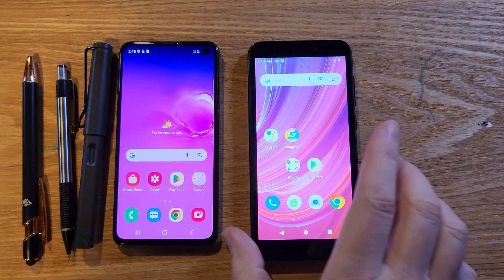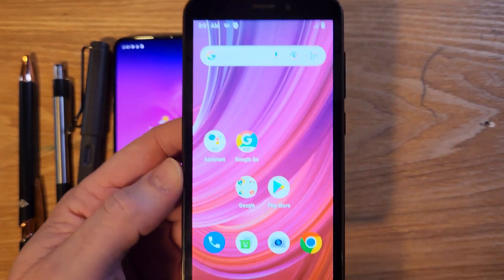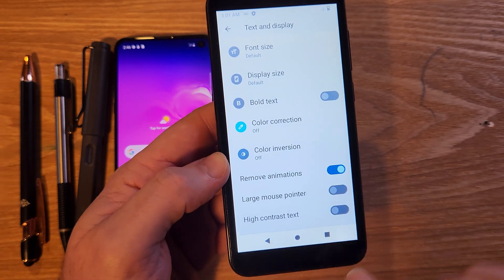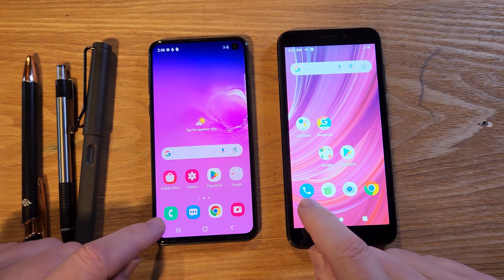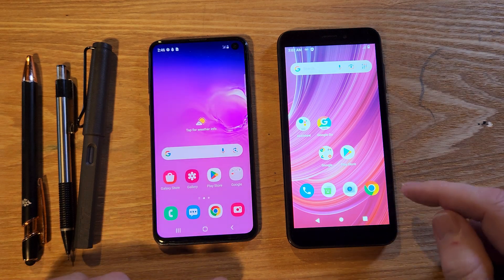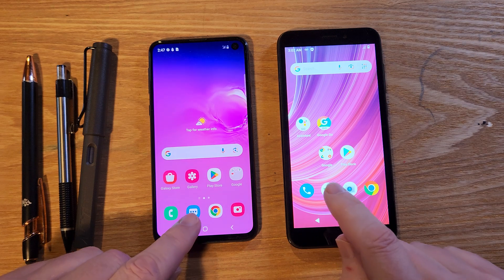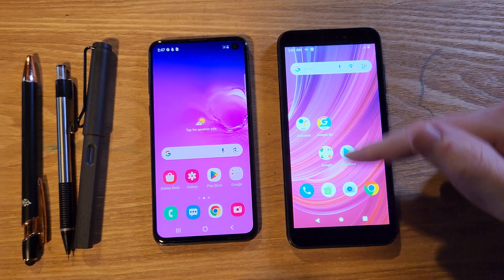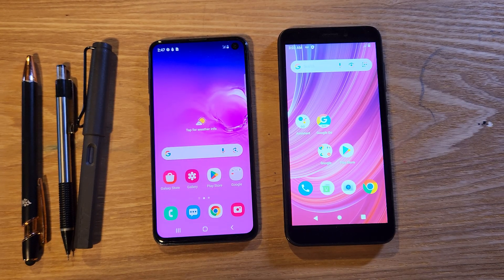Make My Blu Phone Run Faster (Blu Studio Mini 2023) Change This Setting on ANY Blu Phone